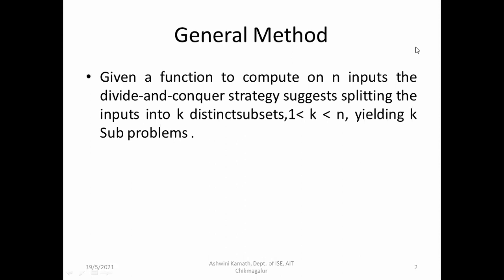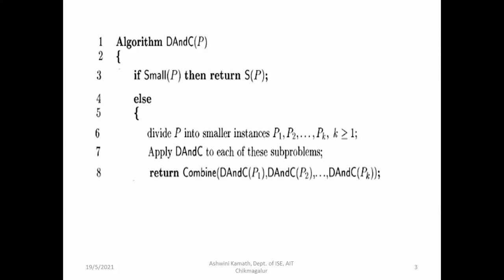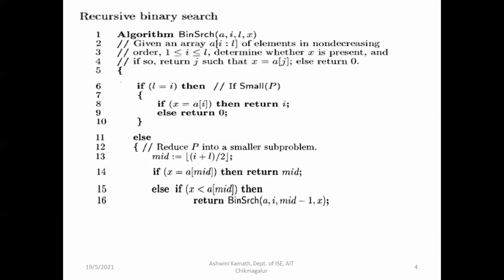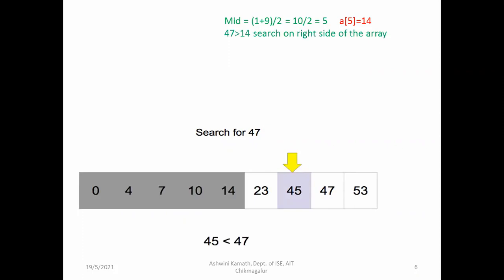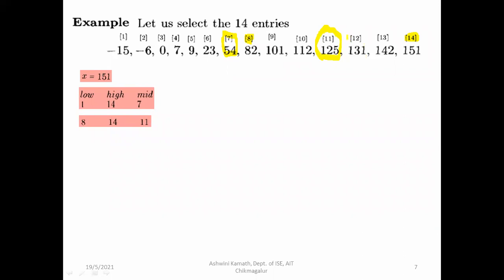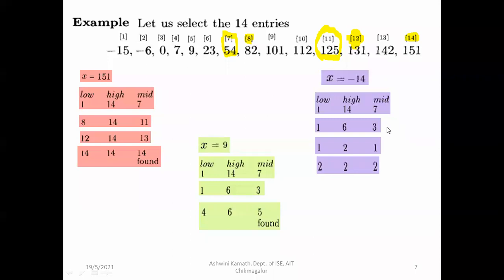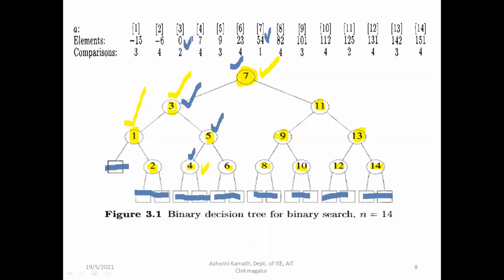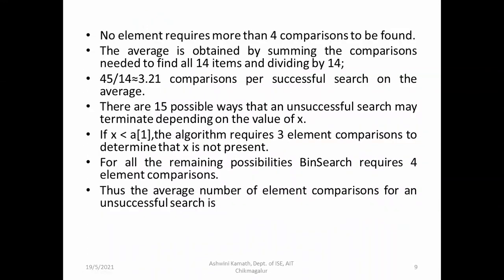DAA 4th sem Module 2 Divide & Conquer : General Method & Binary Search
DAA 18CS42 4th sem Module 2 Divide & Conquer : General Method & Binary Search by Ashwini Kamath